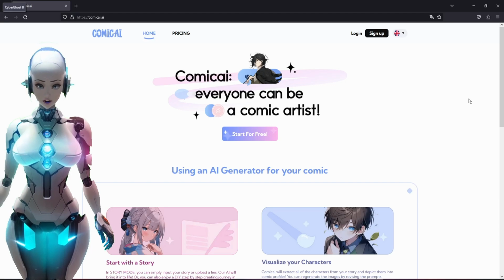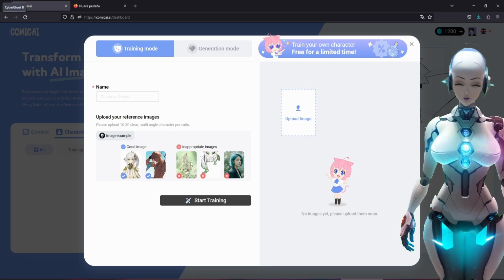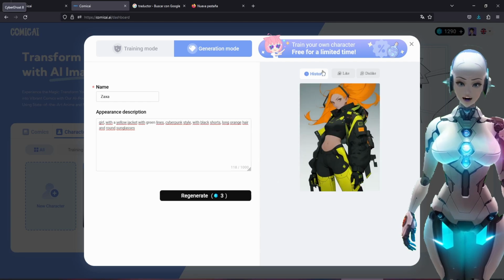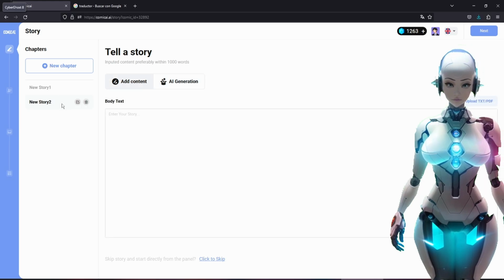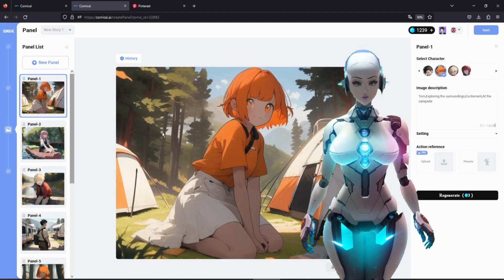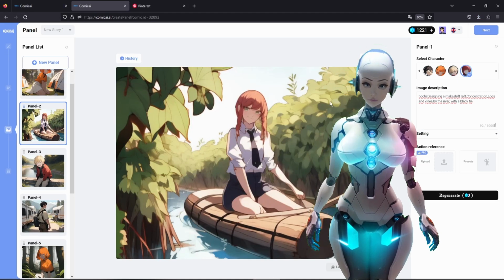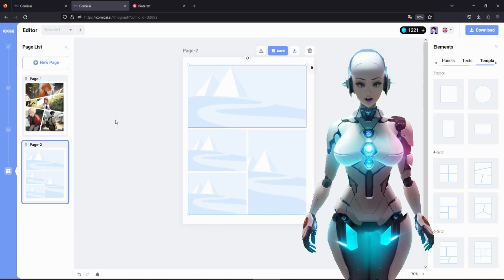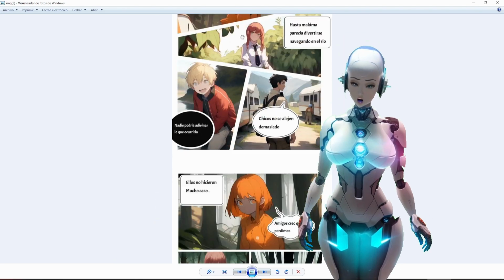How to make comics with artificial intelligence online for free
In this tutorial I teach you how to use this new version of comic ai, the website to create comics with artificial intelligence completely online.